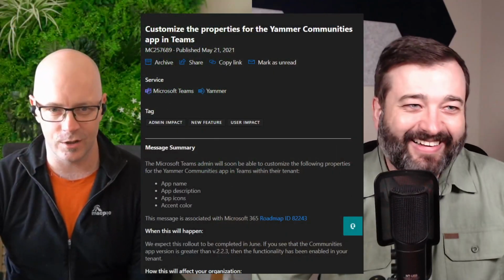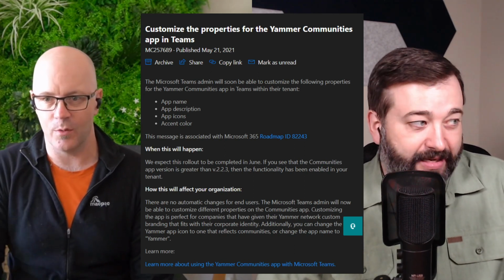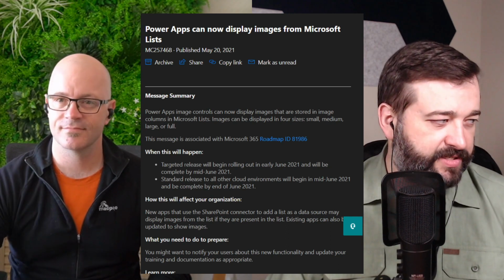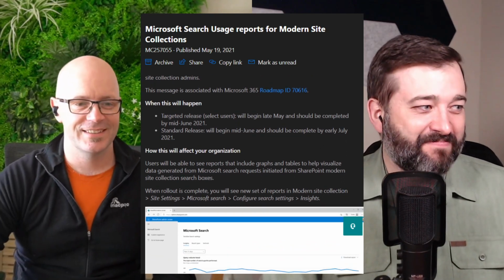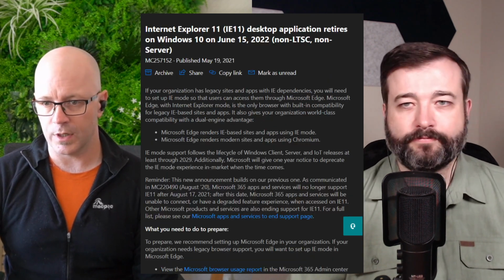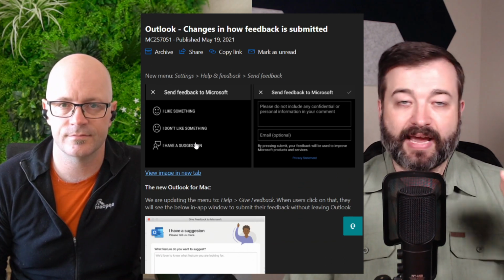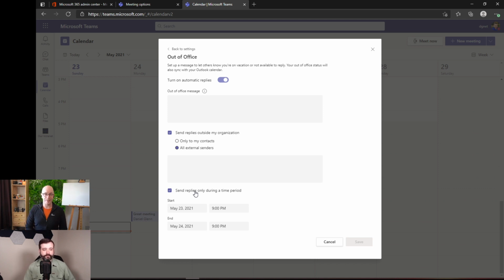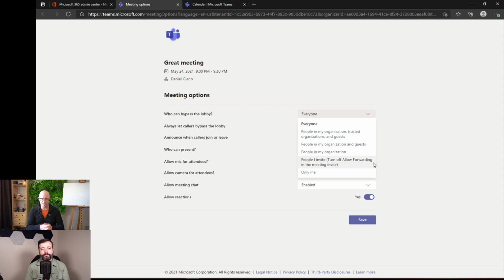Power Apps can now display images from Microsoft Lists | 365 Message Center Show 196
Use the images stored in a Microsoft List and surface them in Power Apps. Create apps that help frontline workers. Use a Microsoft List in the back end to manage the content, now with images. New apps that use the SharePoint connector to add a list as a data source may display images from the list if they are present in the list.

In this episode:
0:00 Intro
4:13 Customize the properties for the Yammer Communities app in Teams
8:10 Power Apps can now display images from Microsoft Lists
10:48 Headspace mindfulness content in Microsoft Viva Insights is here
14:38 Microsoft Search Usage reports for Modern Site Collections

19:54 (Updated) Microsoft Teams: Dynamic View
21:04 Internet Explorer 11 (IE11) desktop application retires on Windows 10
22:59 Sharing Links for Microsoft Lists is now available!
23:45 Outlook - Changes in how feedback is submitted

📞 Call back - Discuss one or two updates that we've covered in older episode, which are arriving in tenants.
25:05 Set out of office within Microsoft Teams
29:31 New Teams meeting lobby setting - only invited users join directly

33:01 Outro